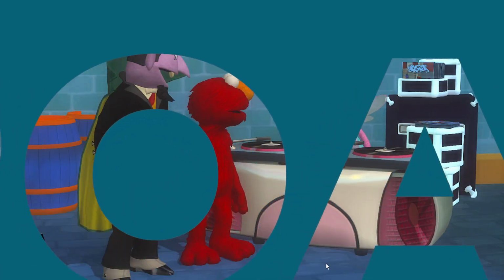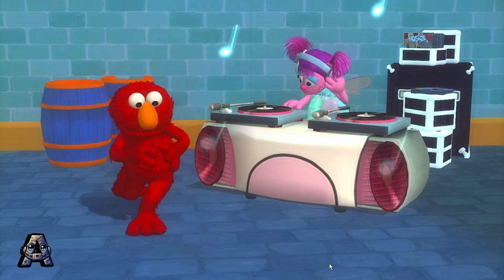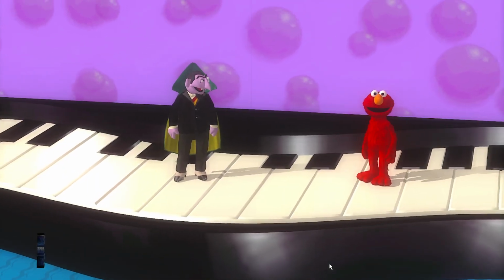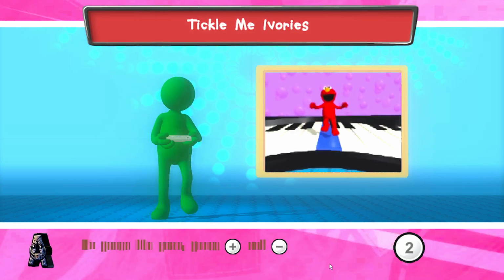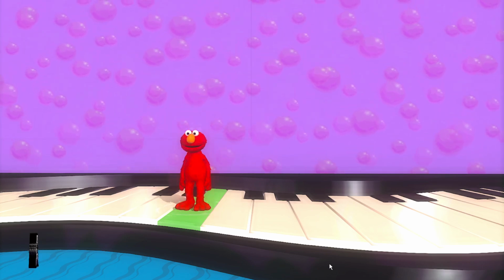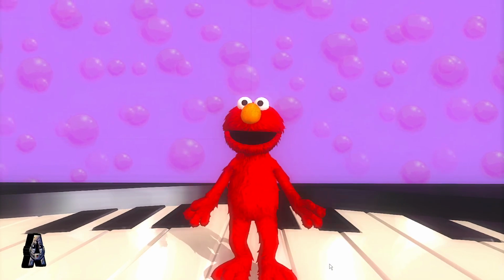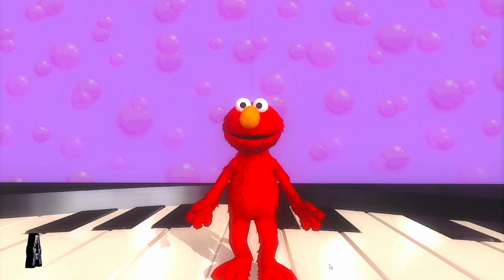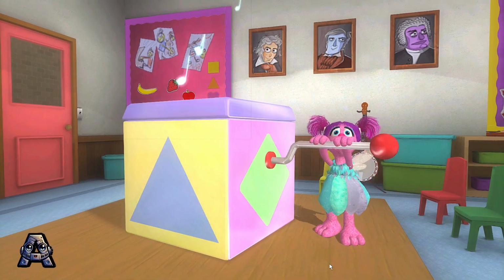Sesame Street Games and Stories Episodes 1482